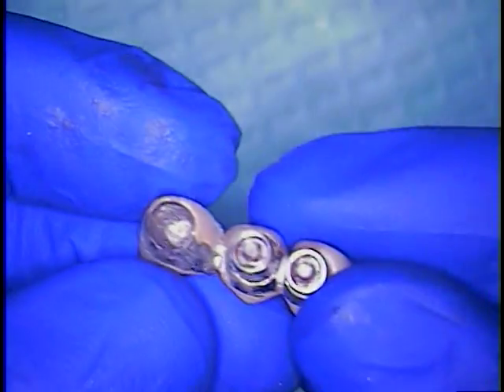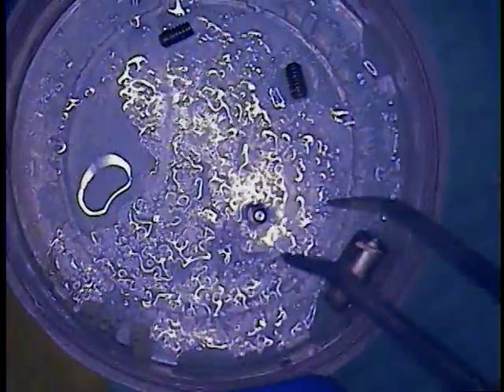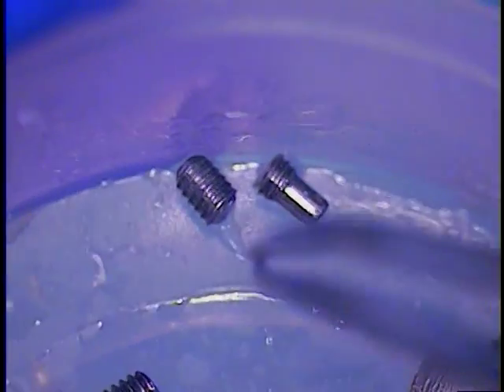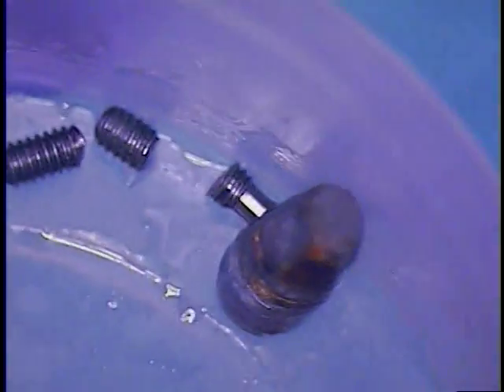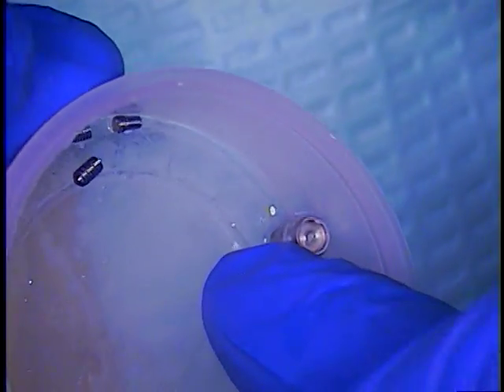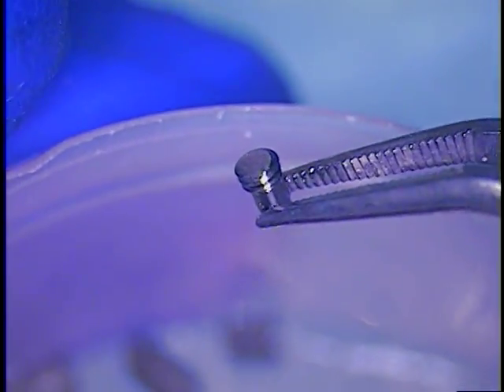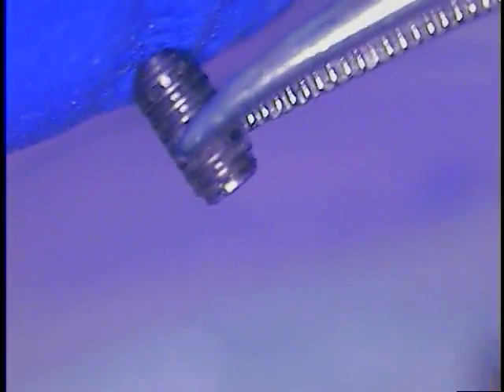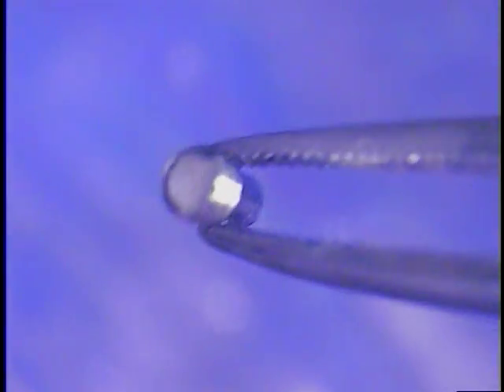Implant Rescue Academy - Double Dental Implant Screw Fracture - a unique rescue case 5 of 5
Graduate students and dentists, before you think about removing a fractured implant screw with a rotary bur, remember less force is better.  The best time for me to rescue a case is when no one else has made an attempt.  My simple approach of using a soaking solution and a fork driver is almost guaranteed to work every time.  This patient was initially recommended to have surgery for the removal and replacement of her dental implants.  She was so happy to hear that she had another option to treatment.  I removed all three or should I say four implant screw fragments.  Check out the video series to see an amazing sequence of steps taken to rescue this case.